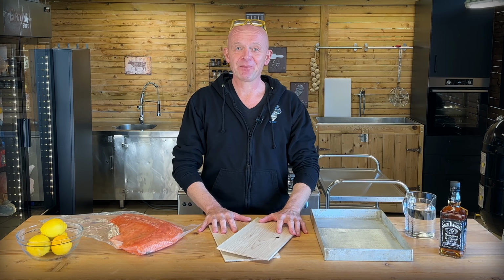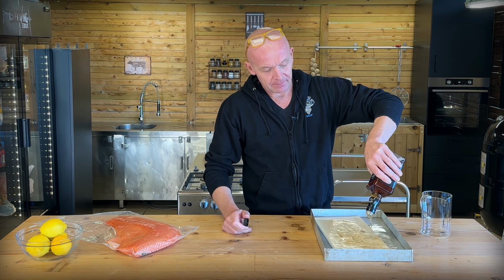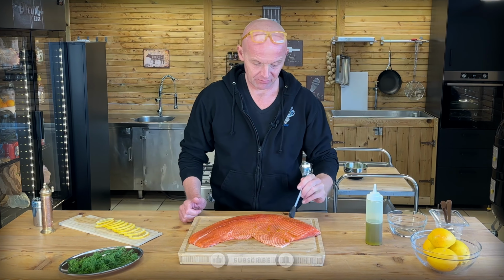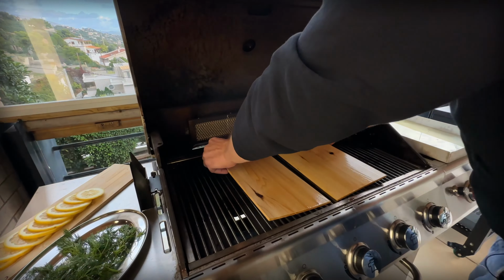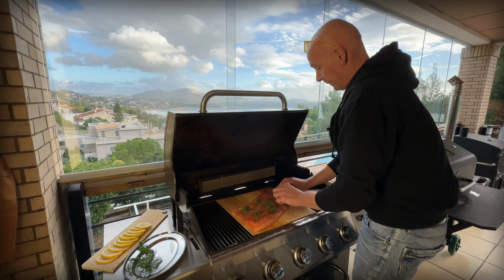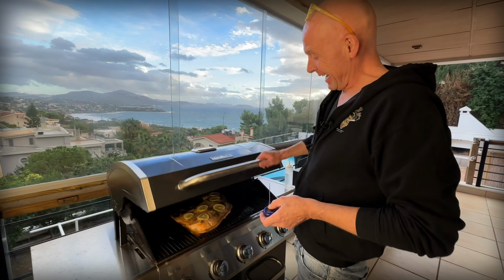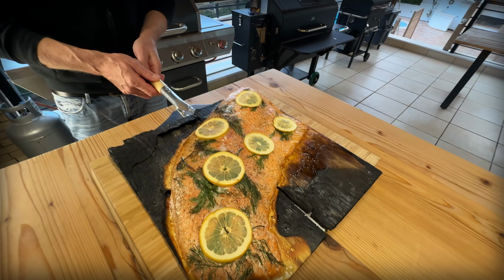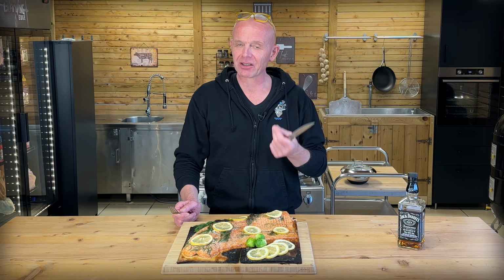Aromatic Cedar Plank Grilled Salmon on Gas Grill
Join us on a culinary adventure as we master the art of grilling salmon on a cedar plank using a gas grill. In this video, we take you through the steps of preparing and grilling a succulent salmon fillet, infused with the rich, smoky flavors of cedar. Perfect for any seafood lover, this method elevates the taste and texture of salmon to new heights.

First, we'll guide you through the process of selecting the best salmon for grilling. Next, we'll show you how to properly season and prepare your salmon for the grill. Watch as we demonstrate how to soak the cedar plank to ensure maximum flavor and prevent burning.

Then, step-by-step, we'll take you through the grilling process. From setting up your gas grill for indirect heat to achieving the perfect grill marks, we cover it all. We'll also share tips and tricks on how to get that delicate balance of smoky cedar aroma and the natural flavors of the salmon.

As the salmon cooks, we discuss the importance of cooking time and temperature to ensure your fish is perfectly cooked - moist and flaky on the inside with a wonderfully crisp exterior.

Finally, we'll garnish our grilled salmon with some fresh herbs and serve it with a side of your choice, providing a complete and visually stunning meal that's sure to impress.

Whether you're a grill enthusiast or a seafood aficionado, this video is packed with helpful tips and tricks to help you grill the perfect cedar plank salmon.